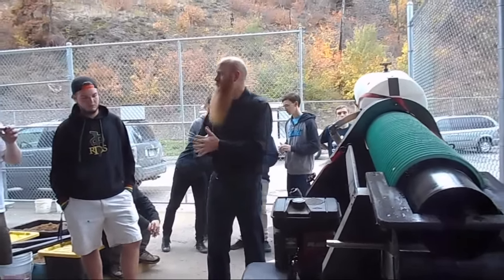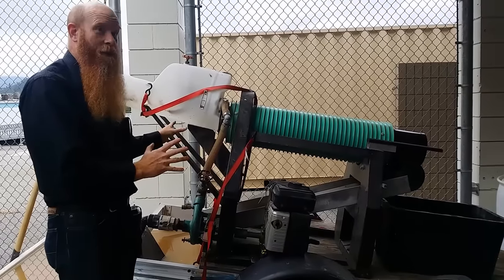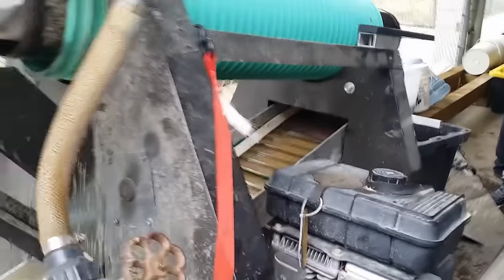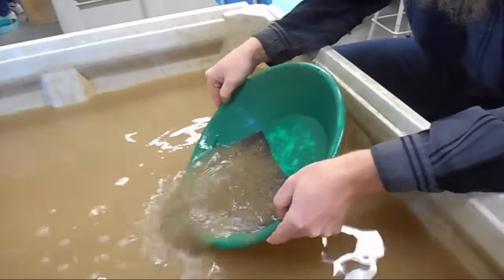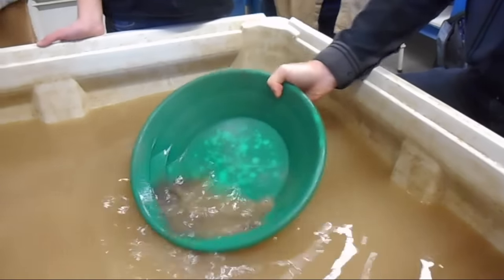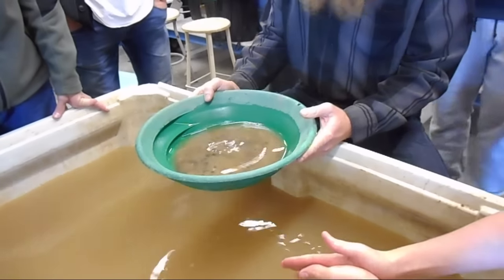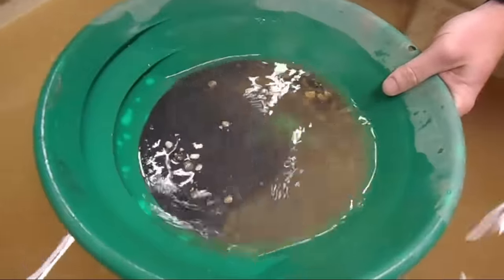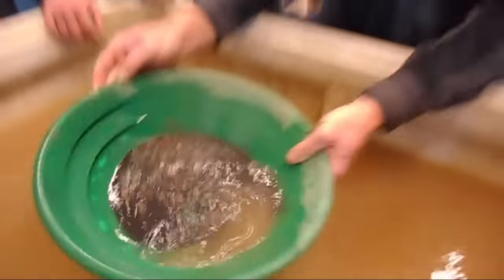Home Made Gold Trommel Wash Plant. Nuggets!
This video is part of a "Gold Mining and Mineral Prospecting " course.  In this video I am explaining and showing my students how a Trommel works as we run a few buckets of material from one of my claims.  This small wash plant uses a trammel to classify the material before it runs through a sluice to recover the gold.